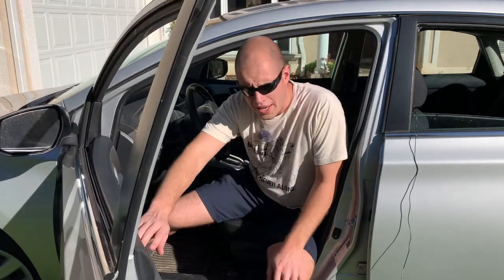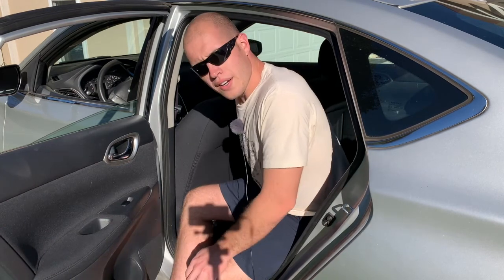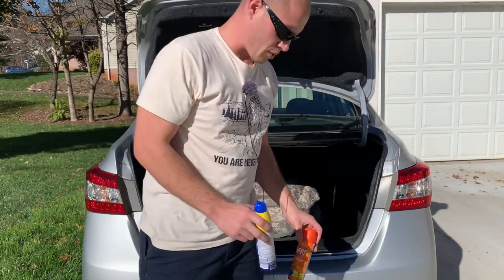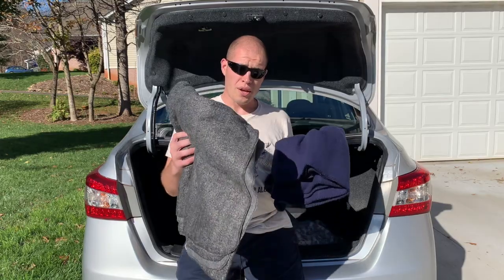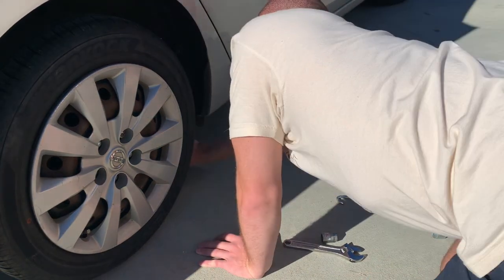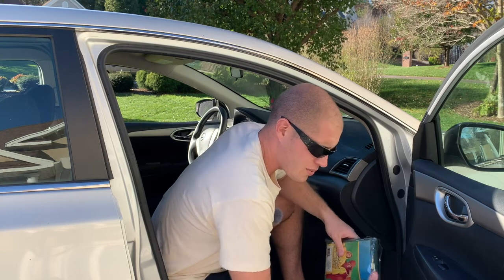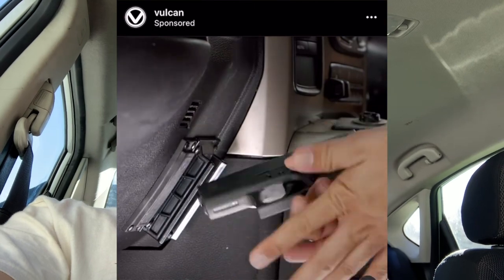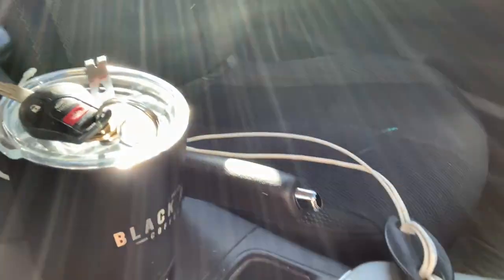What You Should Keep in Your Car!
In this video I go through my personal car and show what you should keep in your car. I road trip frequently and I have been with and without all of these items. I would like to pass my experience and knowledge on to you.

In accordance with COPPA laws, this content is not made for, or targeted at, children.